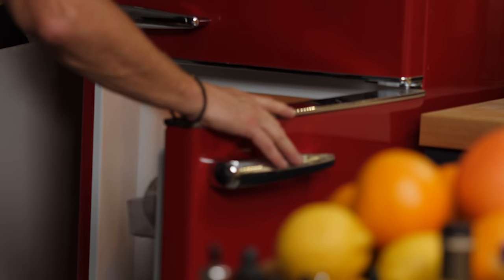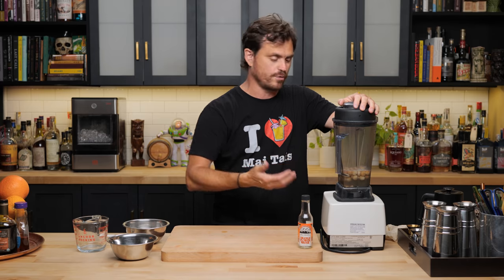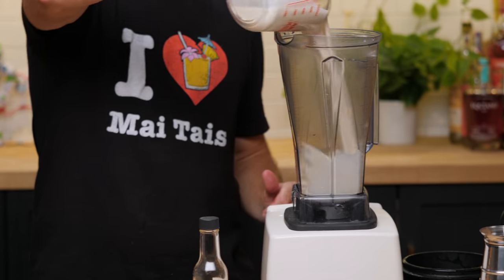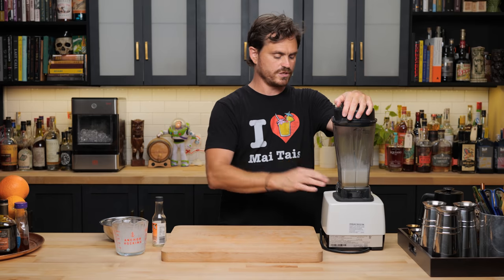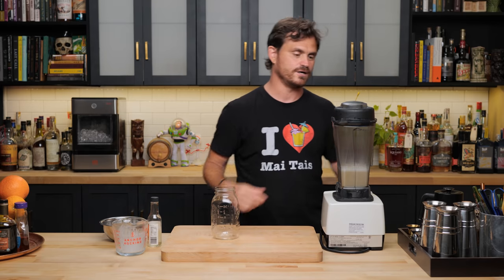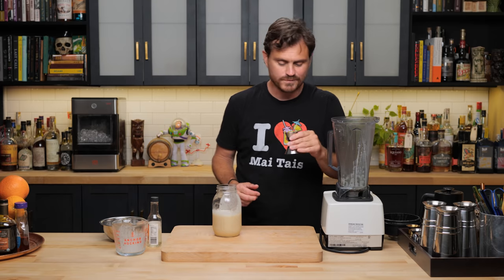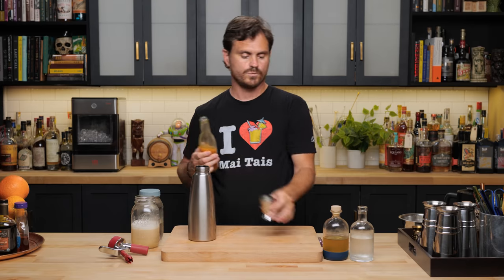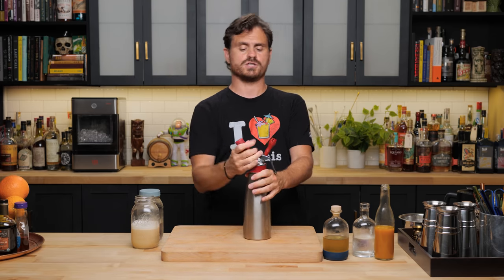It's like taking a vacation - Monkeypod Mai Tai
Today's Cocktail is the Monkeypod Mai Tai and comes to us from The Monkeypod Kitchen in Maui Hawaii. It's a really inventive and delicious reconstruction of a Mai Tai and given my absolute love for that drink, I felt we had to do it. So yes, this week's drink is not only another Mai Tai but also features some more advanced technique. Well really just another piece of equipment. We also made a very limited edition Educated Barfly Mai Tai glass. Snap these babies up because once they're gone, they're gone for good.

Here's links to the tools I use in this episode:
Vitamin Blender
Measuring Cup
Nut Milk Bags
Orange Flower Water
1 Quart iSi Whipper (With Charges)
Kitchen Aid Stick Blender
Passionfruit Puree

UK LINKS:
Barfly Weighted Tin
Barfly Fine Strainer
Barfly Hawthorne Strainer
1 Quart iSi Whipper
Vitamin Blender
Stick Blender
Passionfruit Puree

00:00 Teaser
00:13 Intro
00:28 Open
00:36 Macadamia Nut Orgeat
03:15 Naked Bongos!
05:36 Passion Fruit Foam
07:59 The Cocktail...Finally
10:26 Strike a Pose!
10:29 Tasting Notes
11:26 History
11:49 Recipe
11:56 Limited Edition Glass!
12:30 Like And Subscribe
12:40 Thank you Patreon & Members!
13:27 Bonus

Check out Barfly Mixology Gear who provides the awesome tools we use. Barfly makes high quality professional bar equipment. Their barware essentials and accessories are designed to deliver optimal appearance, temperature consistency and proportion in every glass so you can achieve masterful results.

Monkeypod Mai Tai Recipe:
1oz (30ml) Dark Rum
1oz (30ml) White Rum
.5oz (15ml) Dry Curaçao
.75oz (20ml) Lime Juice
.5oz (15ml) Macadamia Nut Orgeat
Top Passion Fruit Foam

Macadamia Nut Orgeat
300g Warm Water
250g Caster Sugar
150g Roasted Macadamia Nuts
2 Dashes Orange Flower Water

Passion Fruit Foam
1.5oz (45ml) Cold Water
1oz (30ml) Passion Fruit Puree
1oz (30ml) Simple Syrup
.5oz (15ml) Honey Syrup
1 Egg White